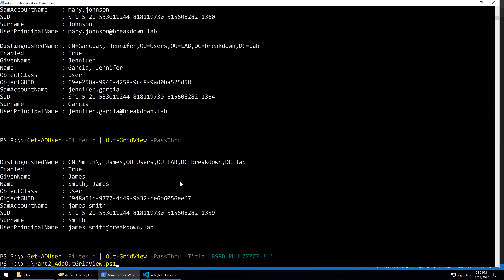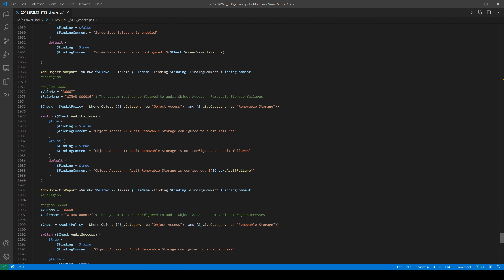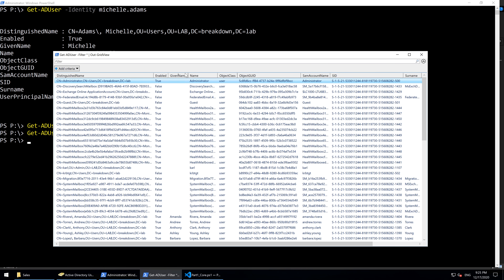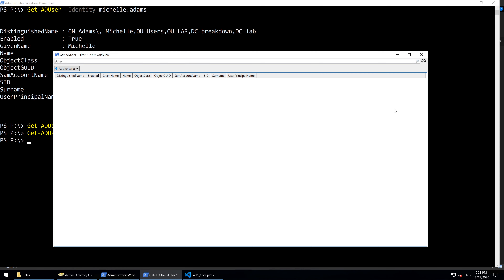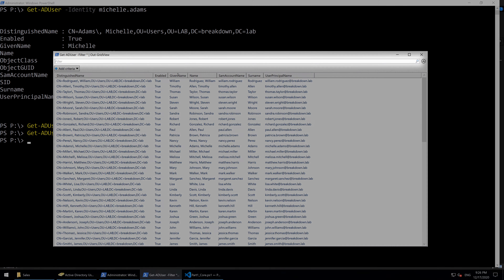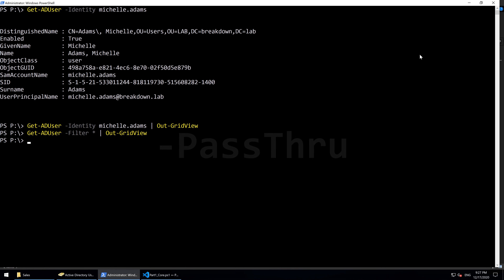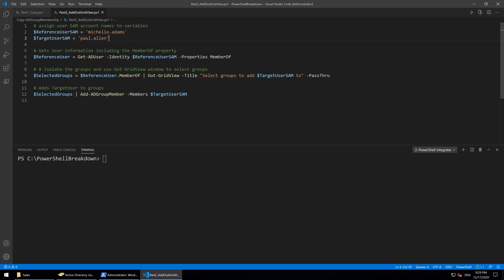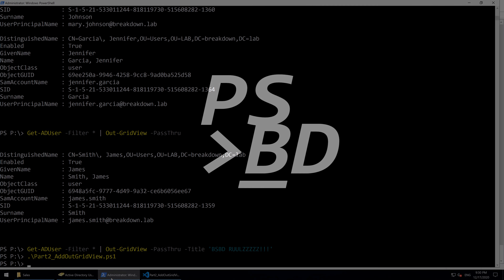Part 2: Interactive Window (Out-GridView) - Copy Group Membership (Mirror Permissions) w/ PowerShell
In Part 2, we'll add an interactive selection window using Out-GridView to our script that finds the groups of one user and makes another user a member of those same groups.

Chapters:
0:00 Intro
0:18 Script Comparison
1:08 Use Cases and Scenario
1:49 Out-GridView Demonstration
2:58 Out-GridView Features
4:34 -PassThru Parameter
5:11 -Title Parameter
5:24 Script Implimentation & Single vs Double Quotes
6:03 Script Execution
6:33 Outro